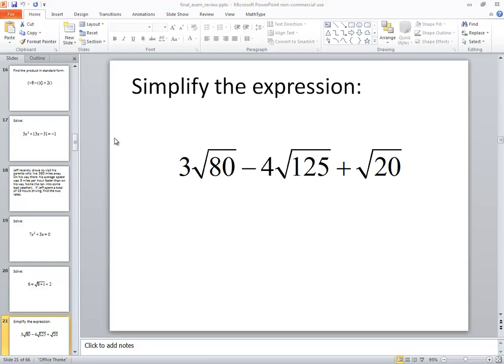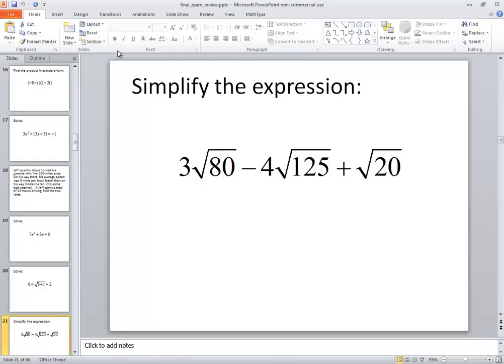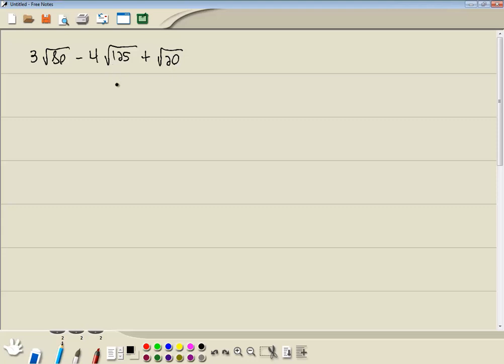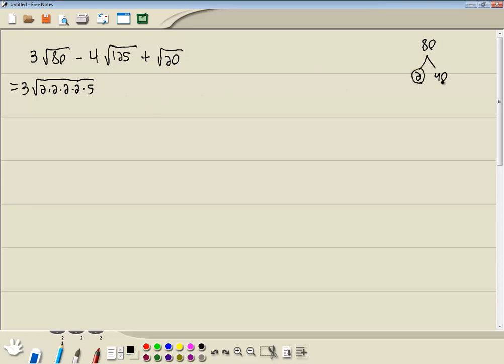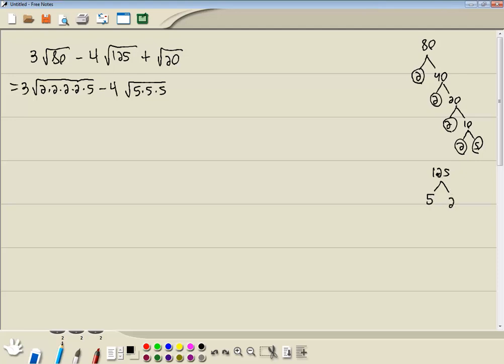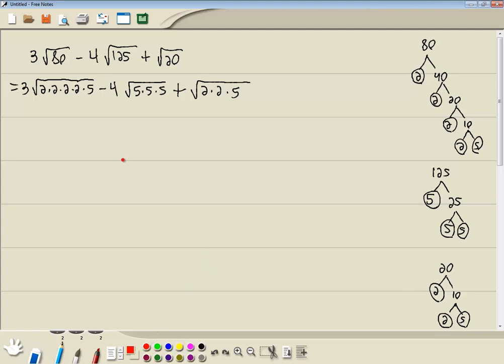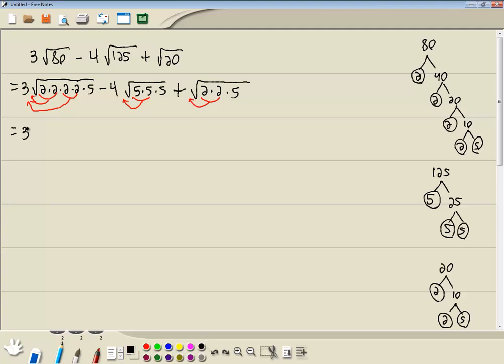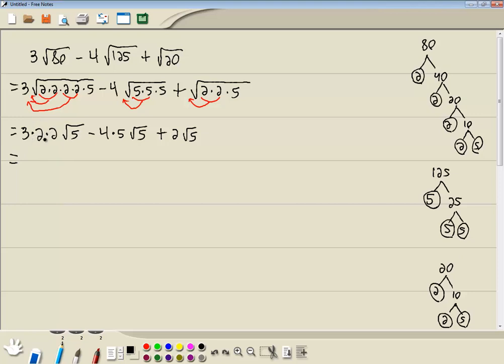Intermediate Algebra - Final Exam Review - P522015852